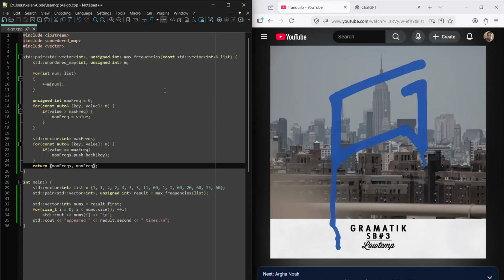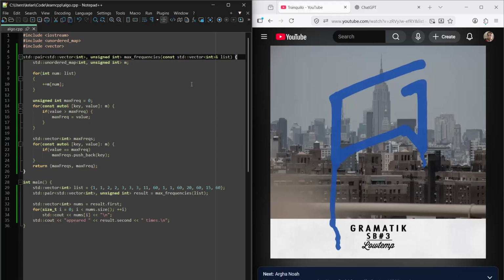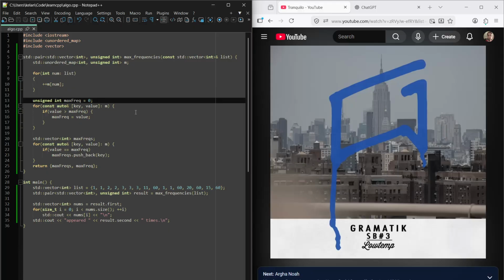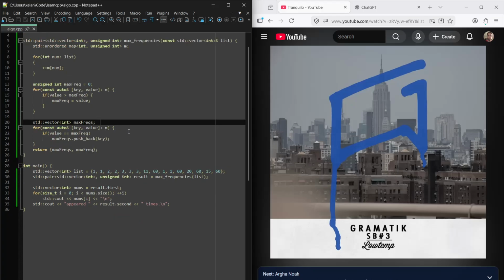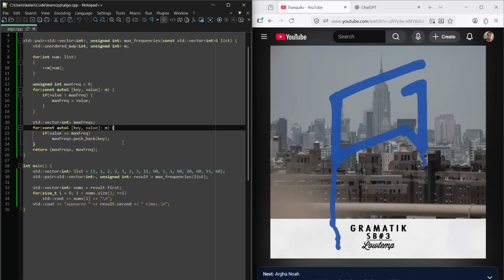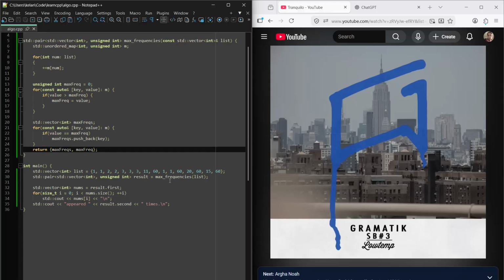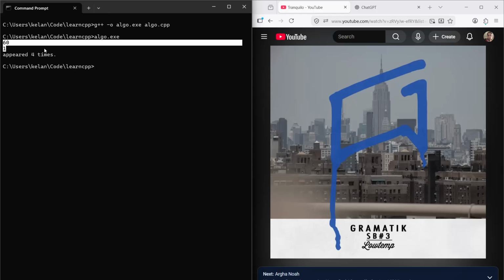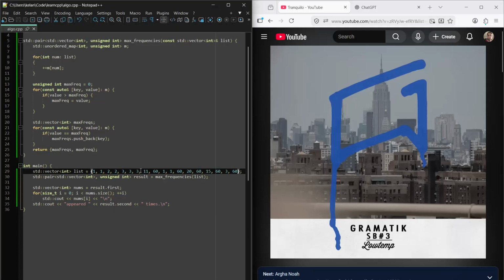Number frequencies in C++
My solution to a problem an AI generated for me.